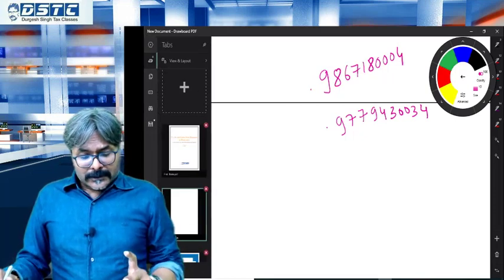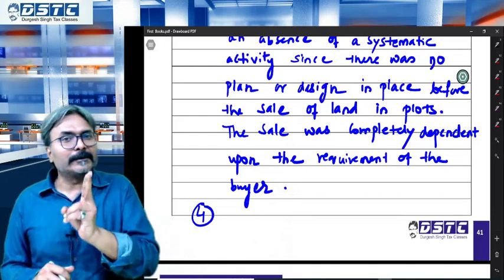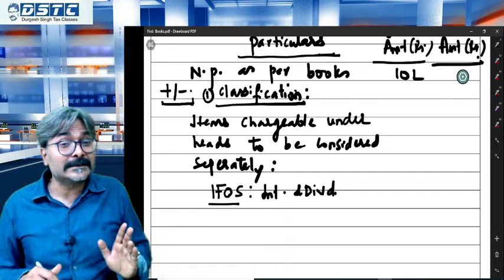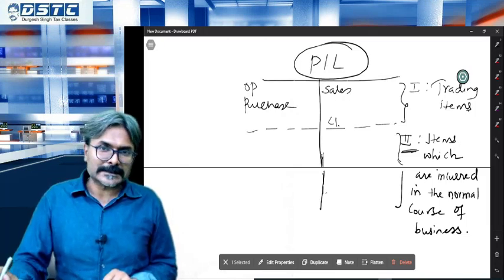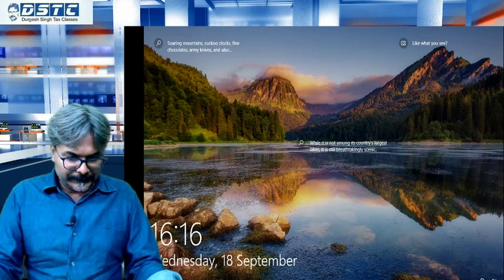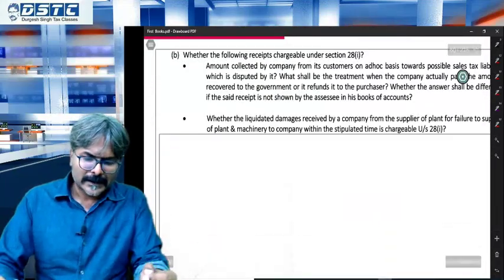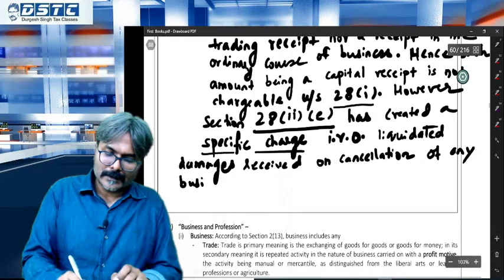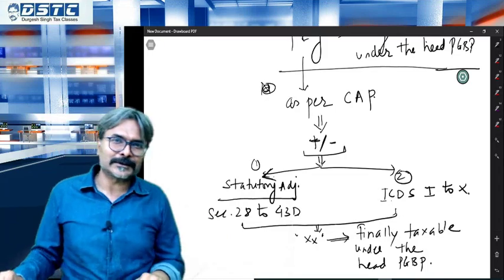SE 3 MAY 20/ NOV 20 ENG